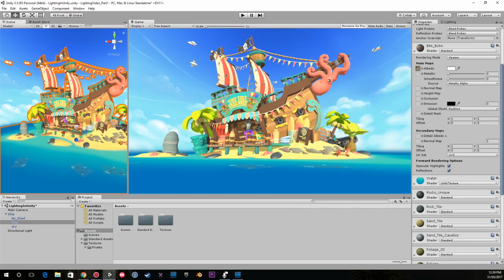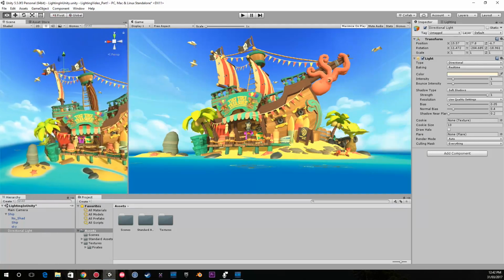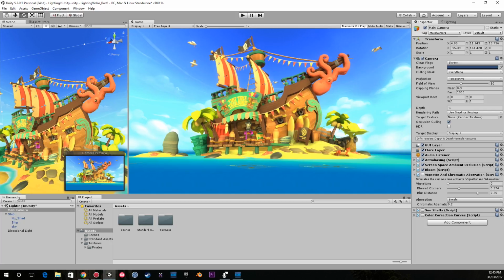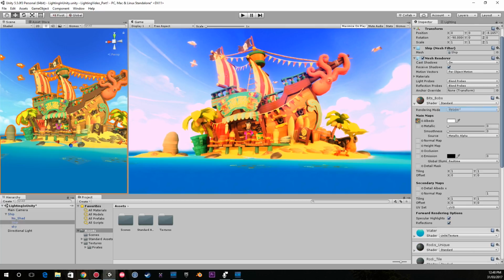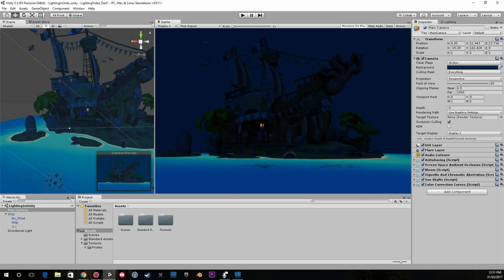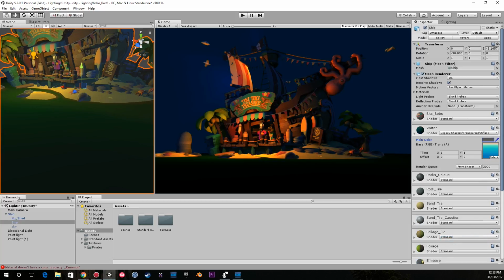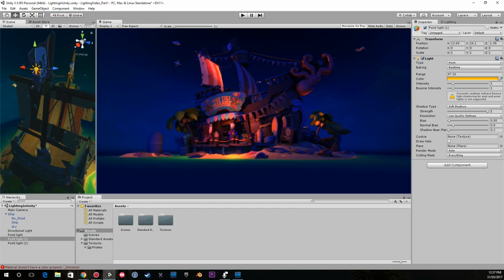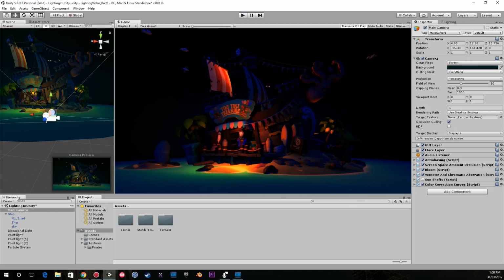Unity 5 - Lighting and post processing tutorial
Hey everyone! In this video we look at Unity 5 and how I like to light scenes, we'll go through a day time and night time environment. We'll also go through post processing!